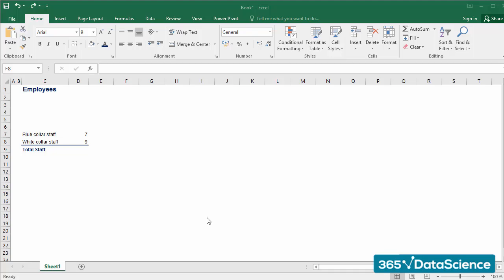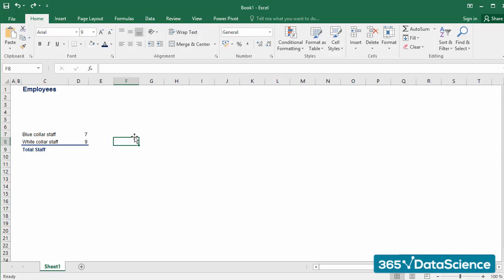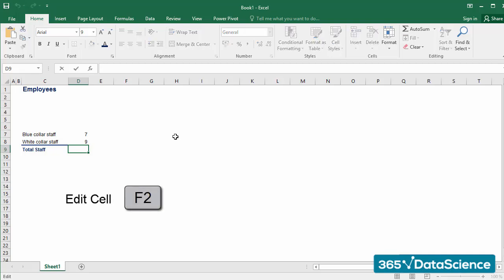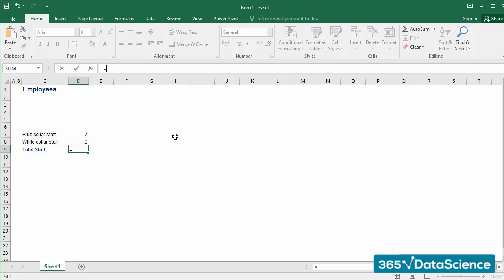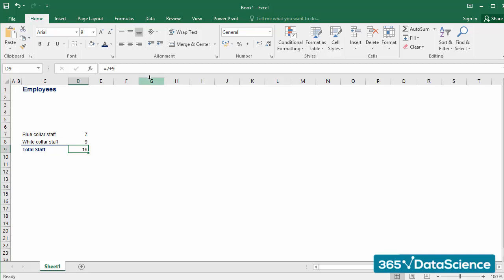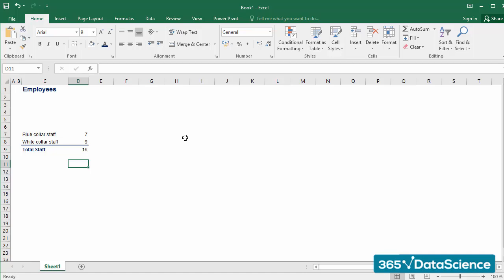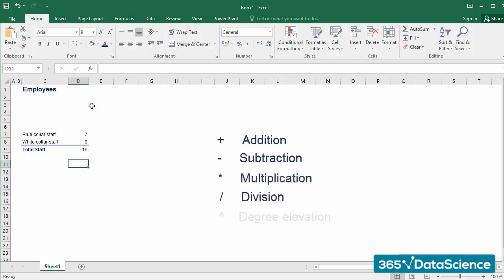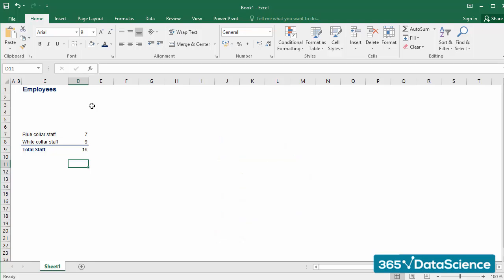5 Excel Formulas for Beginners